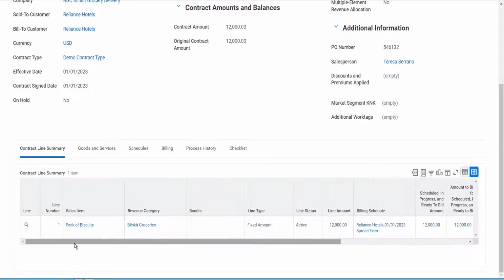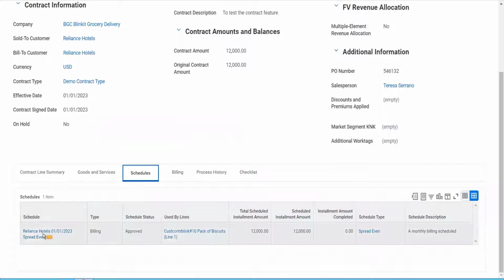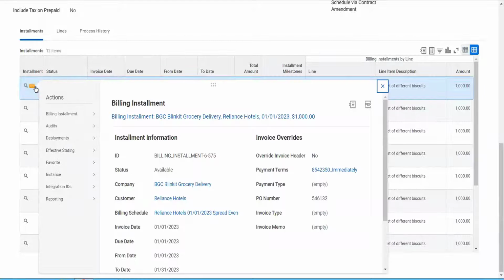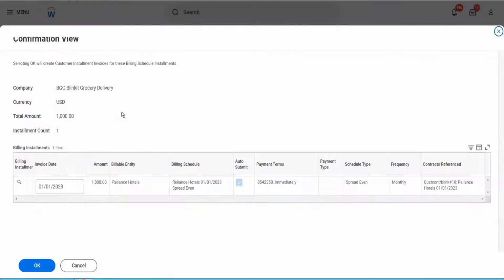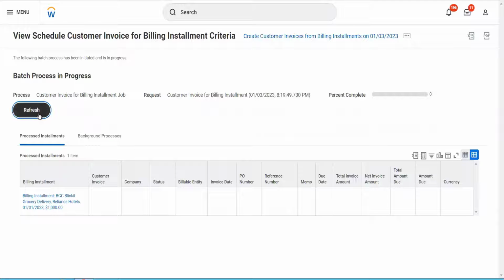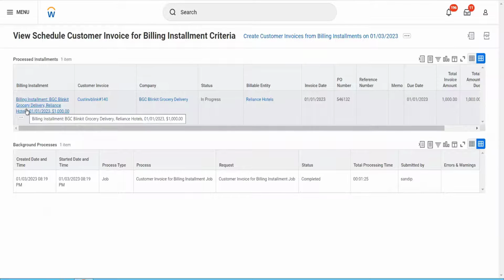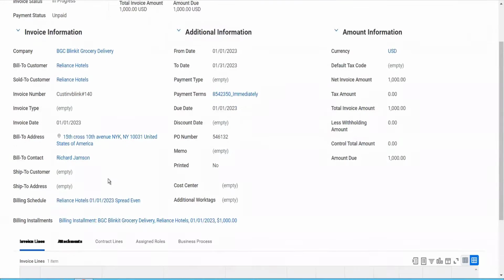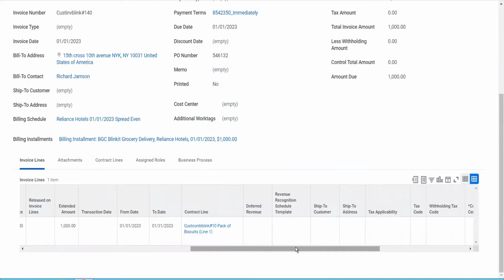Schedule Submission in Workday Finance | Workday Finance Tutorial | CyberBrainer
📝 The user is instructed to submit a billing schedule. ⏳
👀 The user sees the completed billing schedule. ✔️
💻 The user is informed that clicking on the "schedule" tab in the contract will lead them to a sharing page. 🌐
🧾 The user sees that there are now installments listed in the schedule. 💸
🖱️ The user clicks on an installment-related action and selects "create customer reviews." ⭐
✅ The user hits "okay," and then clicks the "refresh" button multiple times. 🔄
🧾 The user is informed that the invoice has been generated. 💰
🔗 The user sees that the generated invoice is linked to the customer contract. 📑
🔄 The user sees that the billing schedule is also linked to the invoice. 🧾
🛠️ The user sees that the billing installment is also linked to the invoice, and it's called "to words in Workday Finance." 💼

Let me know if you'd like to adjust any more!